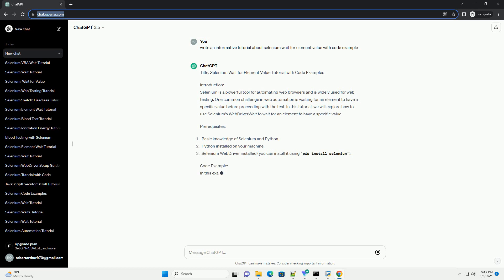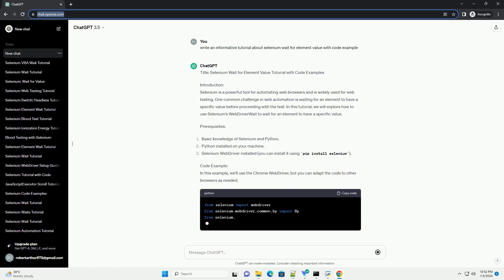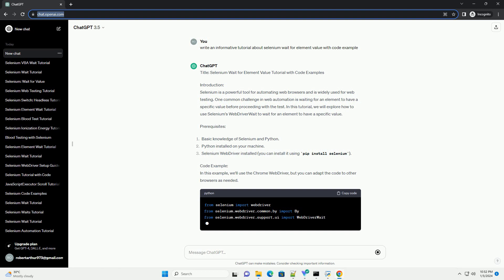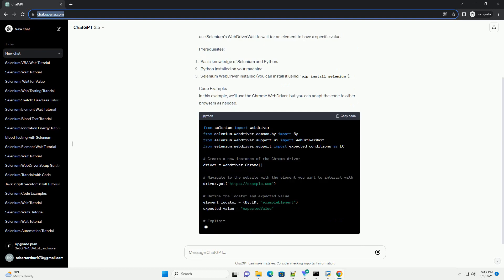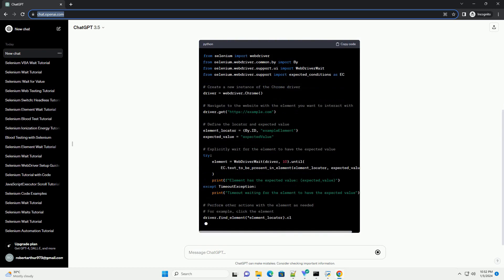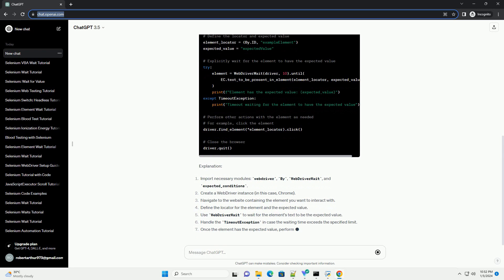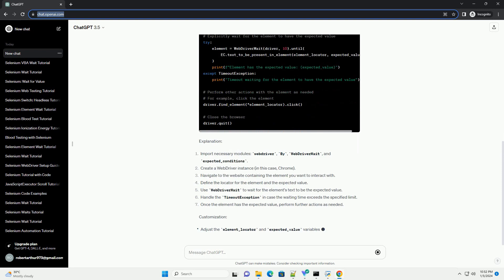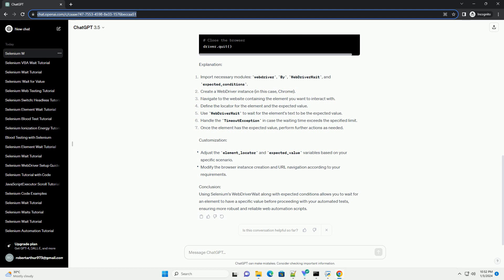selenium wait for element value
Title: Selenium Wait for Element Value Tutorial with Code Examples
Introduction:
Selenium is a powerful tool for automating web browsers and is widely used for web testing. One common challenge in web automation is waiting for an element to have a specific value before proceeding with the test. In this tutorial, we will explore how to use Selenium's WebDriverWait to wait for an element to have a specific value.
Prerequisites:
Code Example:
In this example, we'll use the Chrome WebDriver, but you can adapt the code to other browsers as needed.
Explanation:
Customization:
Conclusion:
Using Selenium's WebDriverWait along with expected conditions allows you to wait for an element to have a specific value before proceeding with your automated tests, ensuring more robust and reliable web automation scripts.
ChatGPT